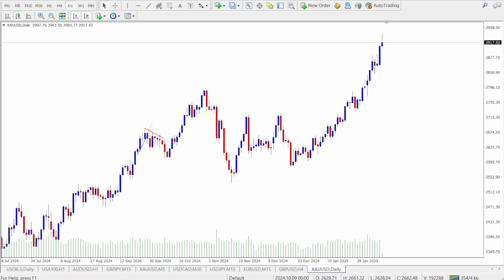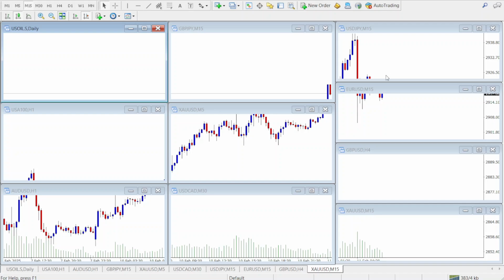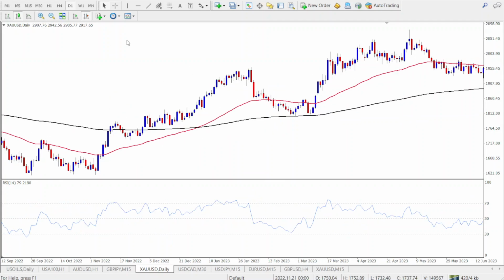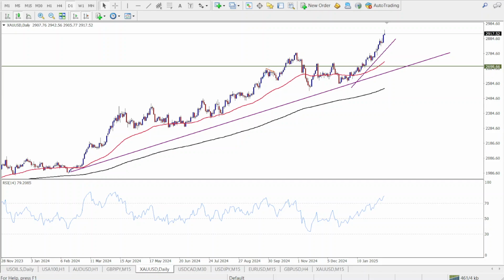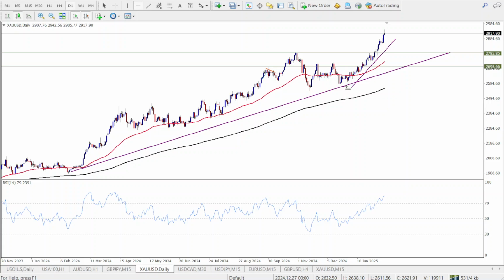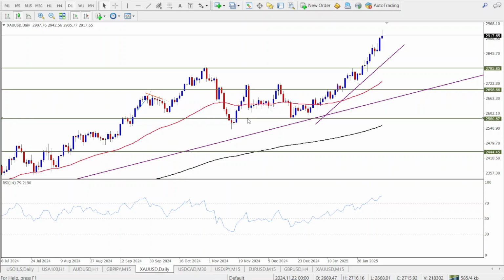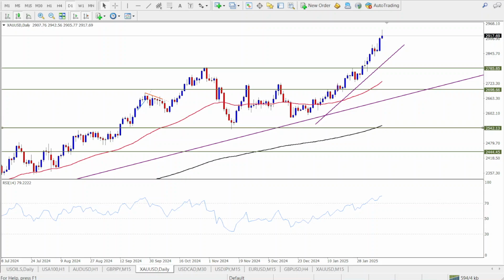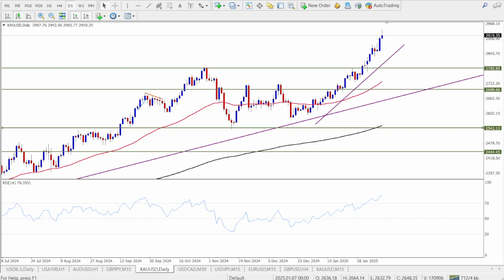Day Trading Strategy - Simple Daily Charts System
Trading daily charts is one of the most effective ways to analyze the forex market with clarity and precision. The daily timeframe provides a bigger picture, reducing market noise and allowing traders to focus on high-probability setups. Whether you're a beginner or an experienced trader, understanding how to trade daily charts can significantly improve decision-making and consistency.

In this video, we’ll break down the key benefits of daily chart trading, including trend identification, price action analysis, and strategic entry and exit points. You'll learn why daily charts help filter out false signals and how they can fit into your trading plan for a structured approach.

If you’re tired of the stress that comes with lower timeframes, switching to daily charts might be the best move for you.